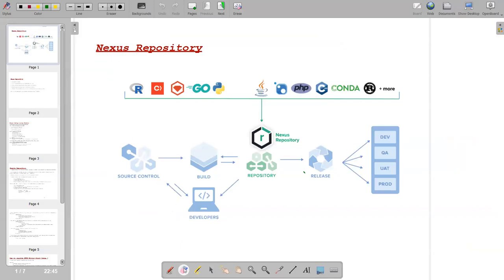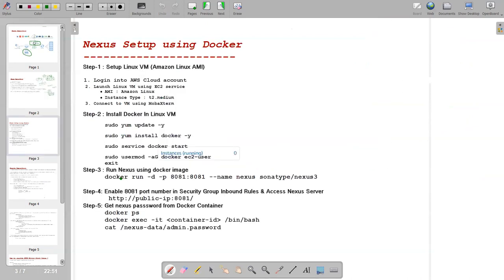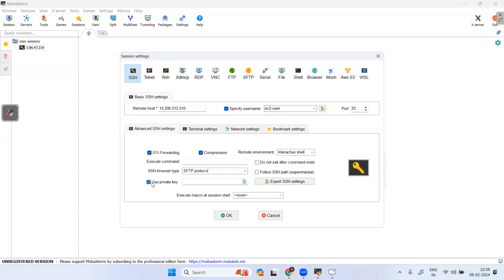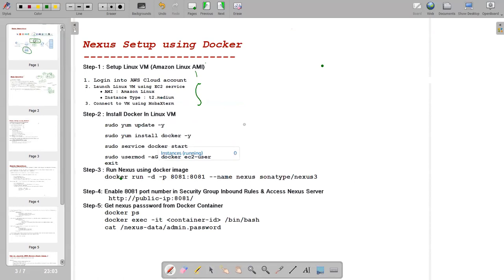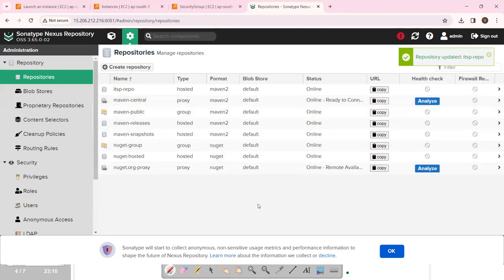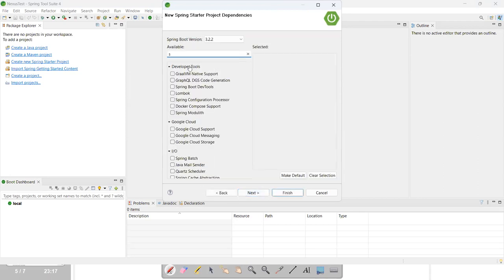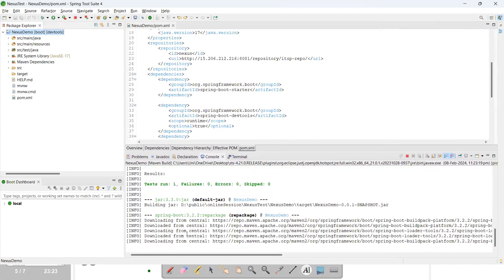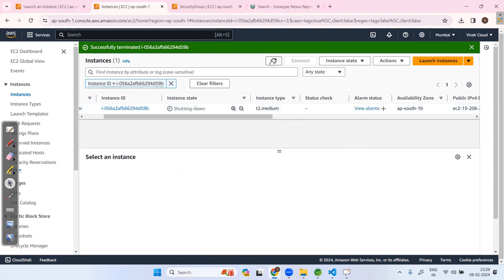🔥Mastering Nexus Setup with Docker Using 🔥AWS : Step-by-Step Tutorial for Efficient Artifact Mang🔥🔥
"Learn how to set up Nexus with Docker for efficient artifact management on AWS Cloud using an Amazon Linux VM. This step-by-step tutorial covers launching the VM, installing Docker, and running Nexus. Discover how to access Nexus, manage repositories, and utilize remote repositories for shared libraries across projects. Nexus Docker AWS ArtifactManagement"

Introduction: 0:00
Setting up AWS EC2 Instance: 2:15
Installing Docker on EC2: 7:30
Running Nexus with Docker: 12:45
Accessing Nexus and Initial Setup: 20:00
Managing Repositories in Nexus: 25:30
Utilizing Remote Repositories: 32:15
Best Practices and Tips: 38:30
Q&A Session: 42:00